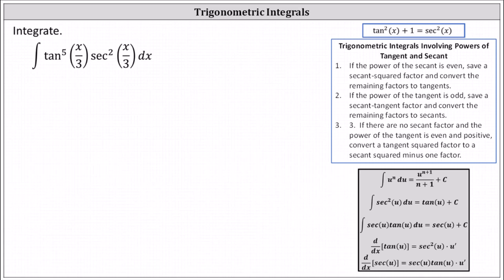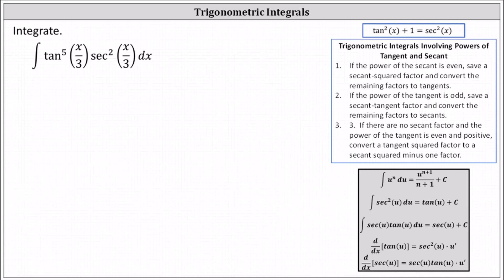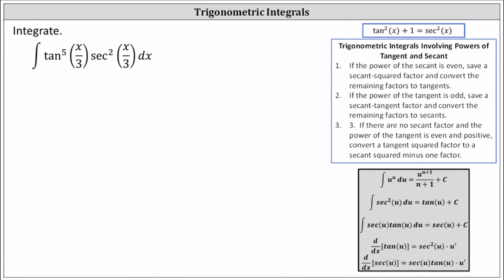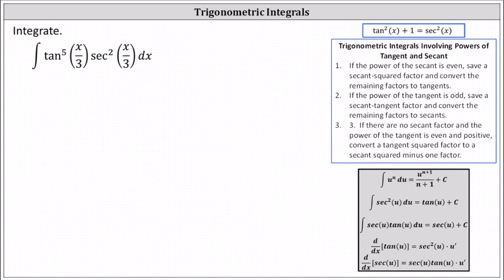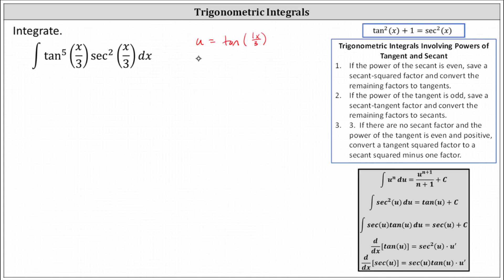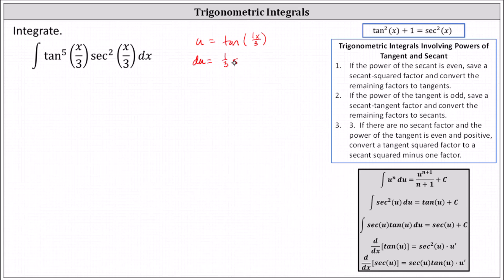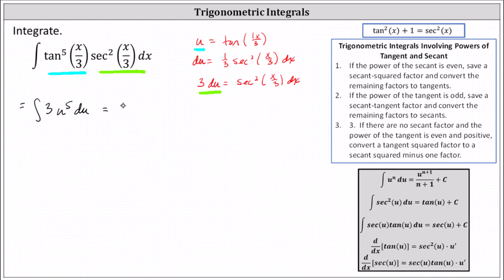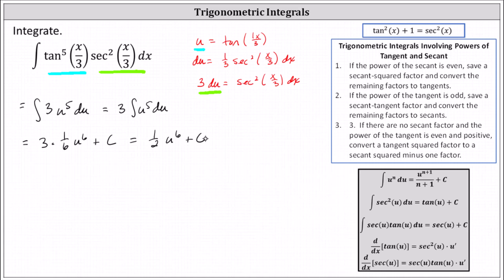Indefinite Trig Integral with Powers of Secant and Tangent Using Basic Substitution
This video explains how to evaluate a trigonometric integral involving secant and tangent using basic substitution.